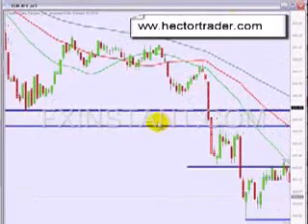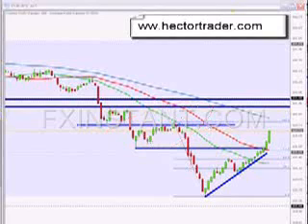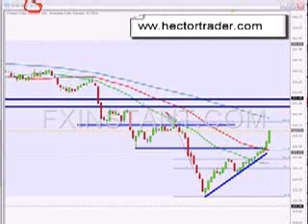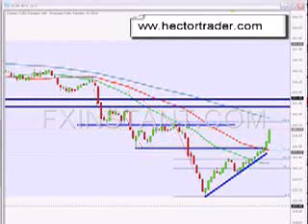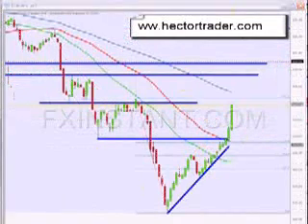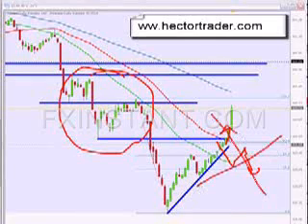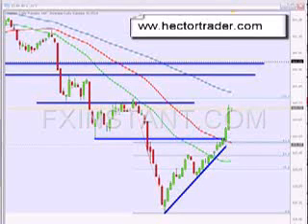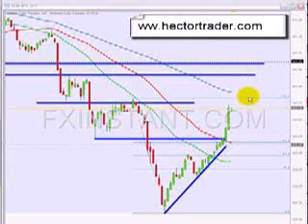FOREX TRADING Scalping flv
forex trading
forex scalping
forex training
forex autopilot
forex robot
forex killer
forex trader
forex market
forex tracer
get all of them here.